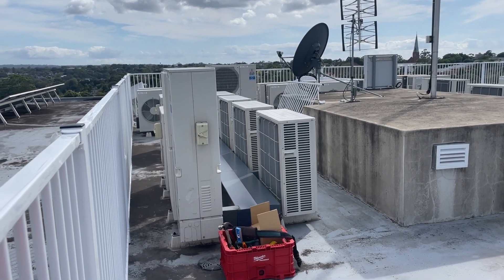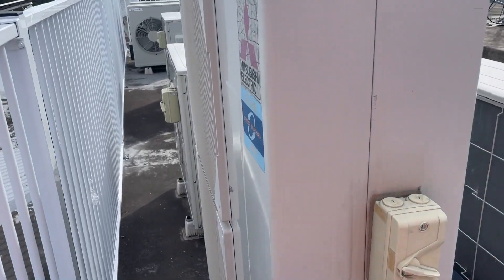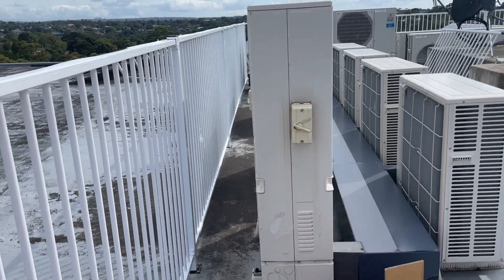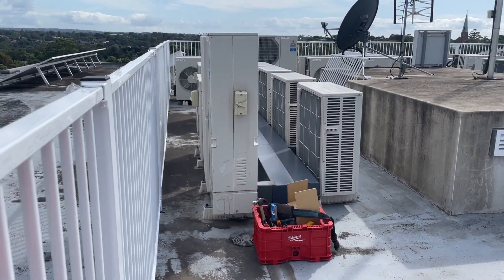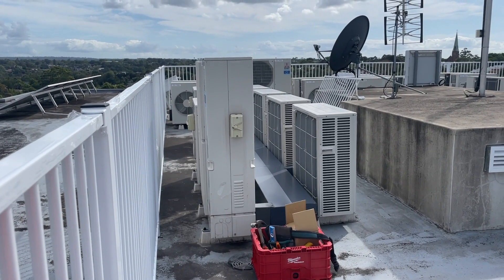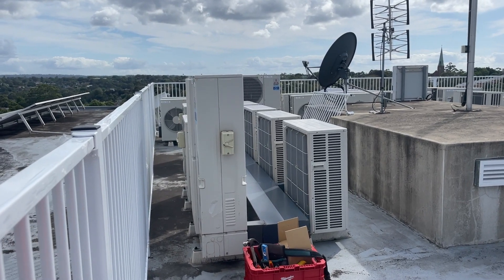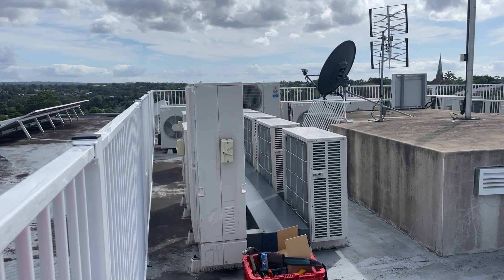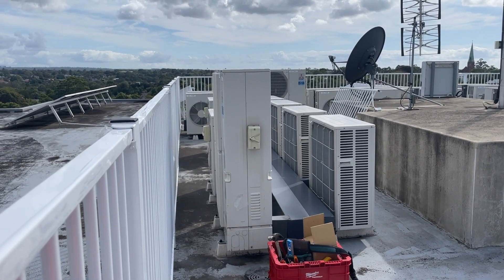Repairing Mitsubishi Electric U8 Error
HVAC⎪HVACR⎪AIR CONDITIONING⎪REFRIGERATION VIDEOS

In this video I return back to a job where I diagnosed a faulty fan motor on a Mitsubishi Electric Air Conditioner that was displaying a U8 fault code.

Watch to see if my diagnosis was correct.